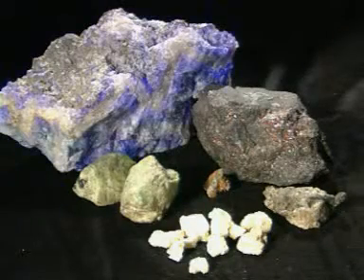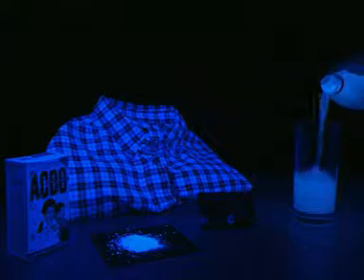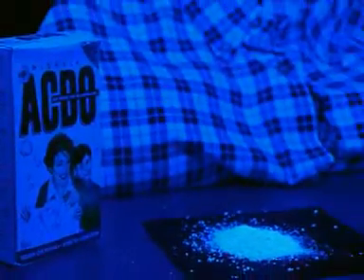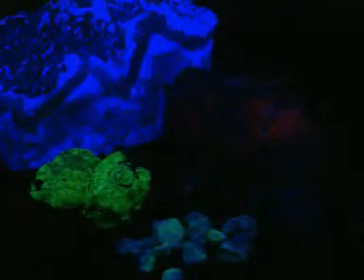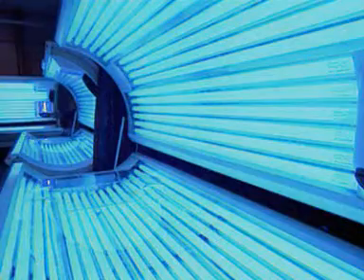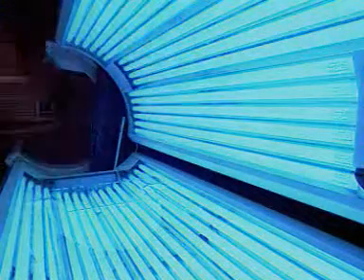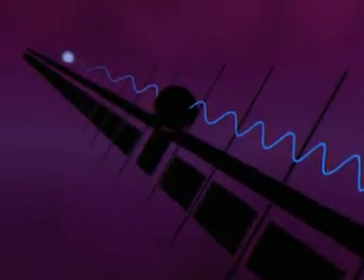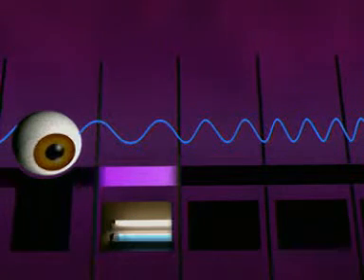Ultraviolet radiation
Ultraviolet radiation was first discovered in 1802. What do we know about its uses and hazards these days?